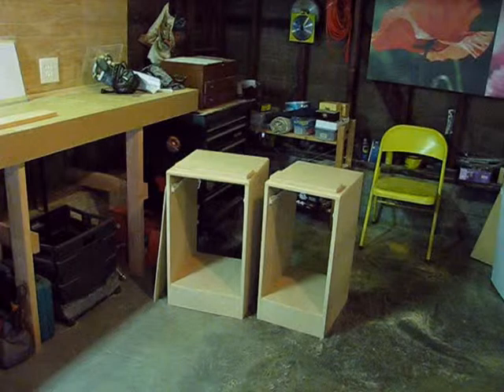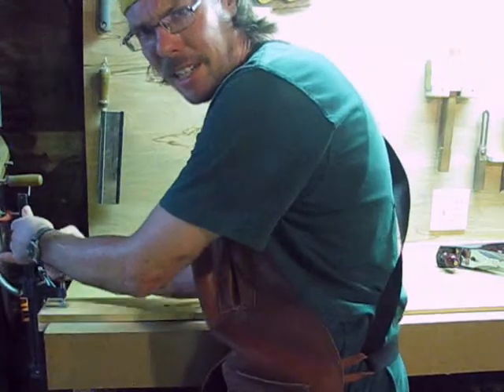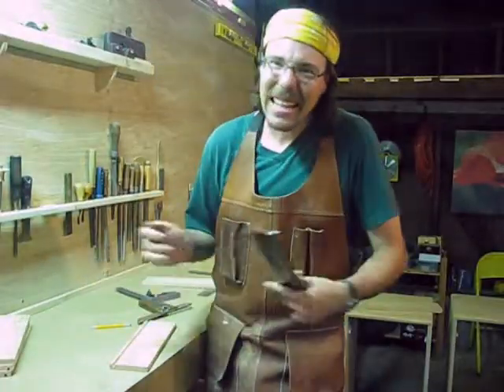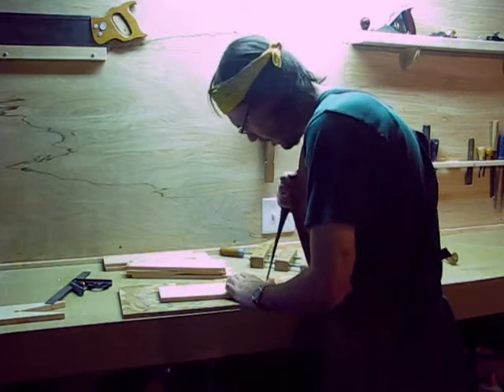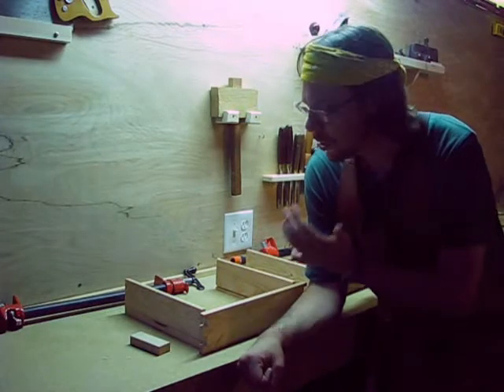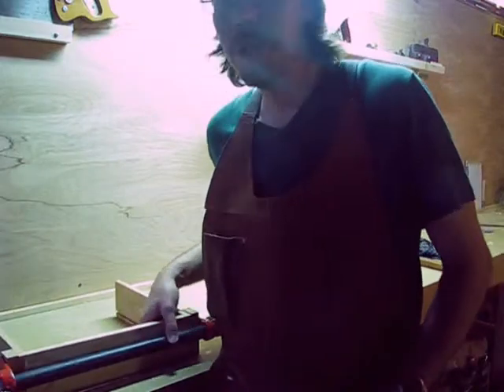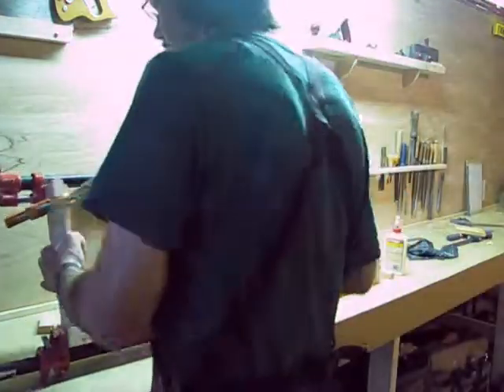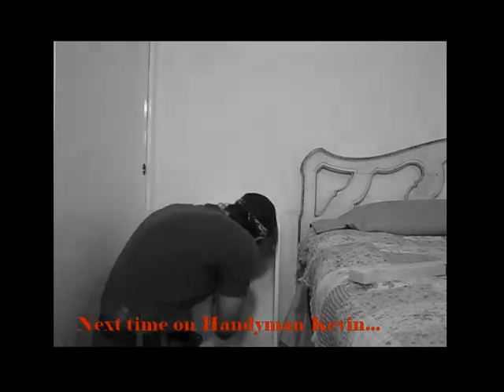Building Cabinet Drawers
Build dovetailed drawers with the table saw.  This is episode 3/4 of the nightstands project.